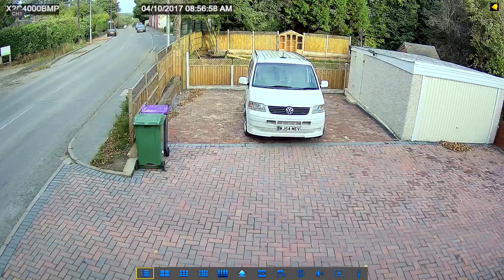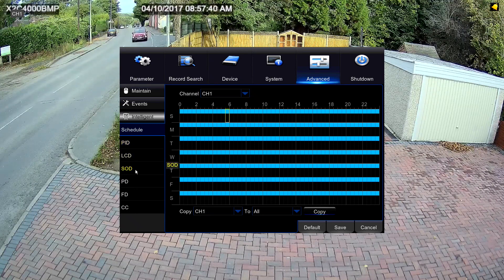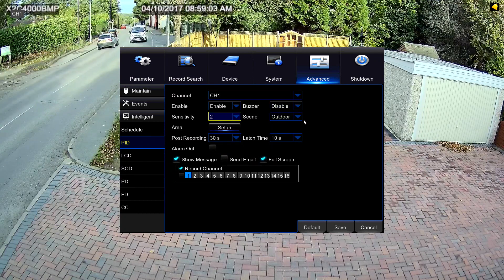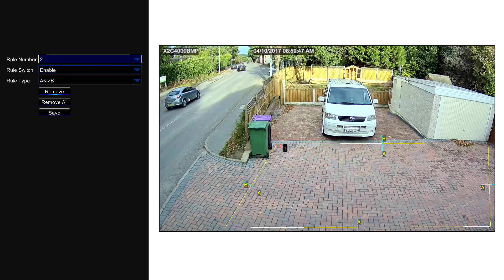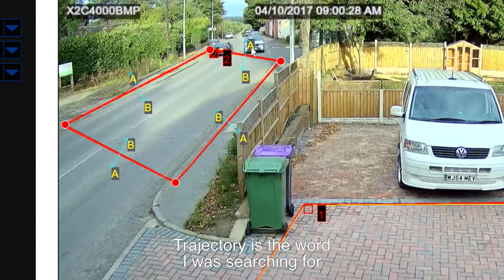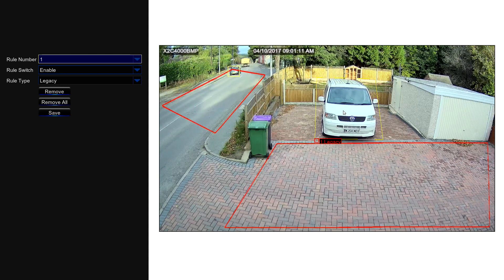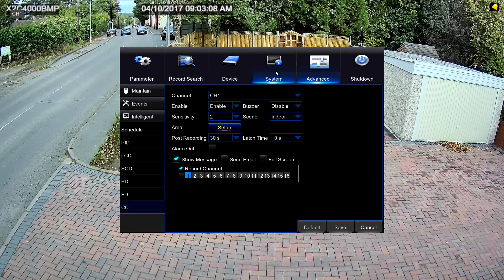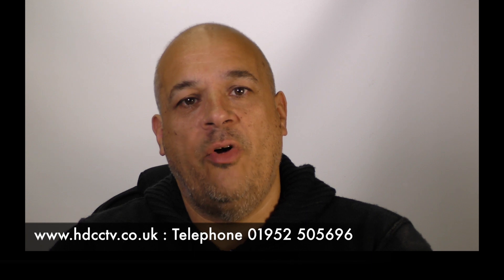Intelligent Detection features in 4 Megapixel IP CCTV Cameras & NVR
Showing the Intelligent detection features of our 4 megapixel IP cameras and Network Video Recorders.

Intelligent detection is very much more accurate than motion detection preventing false activation, and its object monitoring and counting functions will give the operator much more information and control than tradition detection methods give.

 Motion detection looks for changes in the picture over an entire area, or areas of the entire image, this can sometimes give false triggers caused by all sorts of reasons such as pets, image noise, bad weather etc.

Intelligent functions allow you to accurately set up the areas you want to monitor and even specify what direction the person or object comes from that will trigger it to begin recording and notify you of activity on or around your property.

There are 6 different intelligent functions

PID - PERMITER INTRUSION DETECTION
LCD - LINE CROSSING DETECTION
SOD - STATIONARY OBJECT DETECTION
PD - PEDESTRIAN DETECTION
FD - FACE DETECTION
CC - CROSS COUNTING